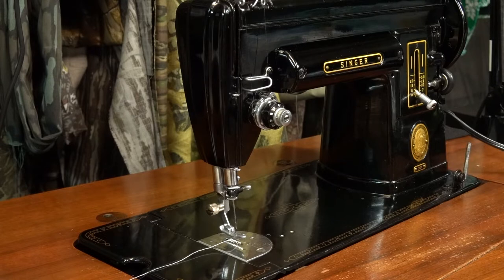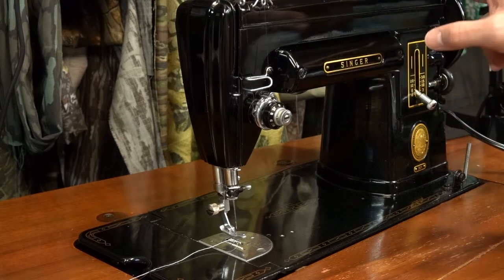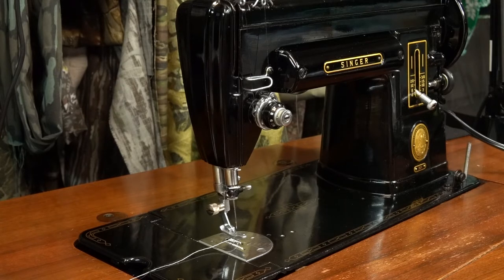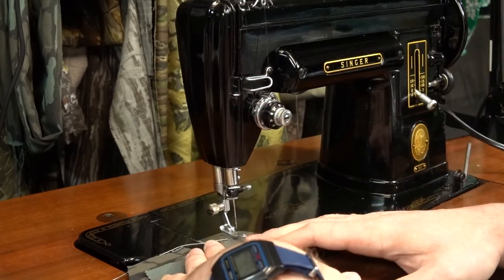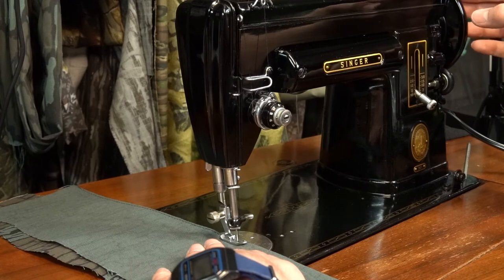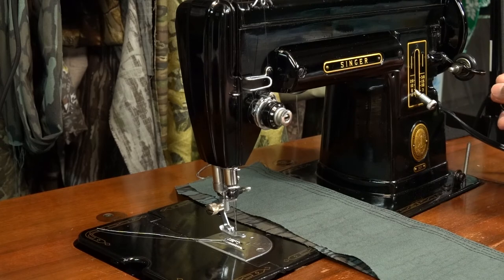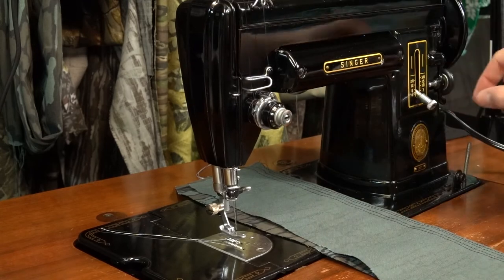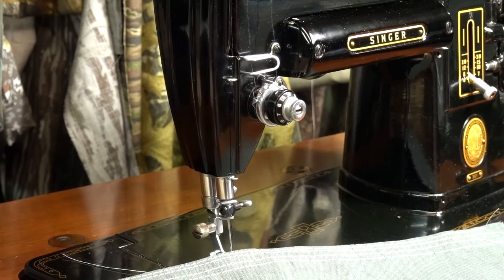Singer 301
Discussion of the 1952 Singer 301 domestic sewing machine, some of the features, and initial sewing.